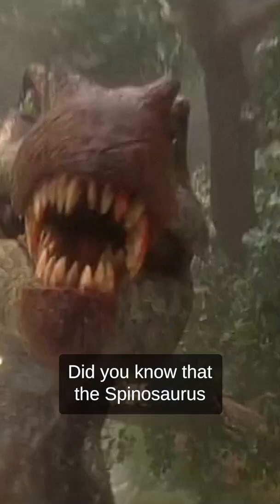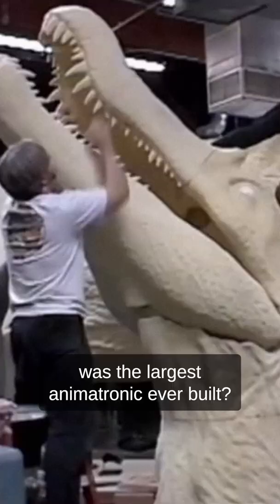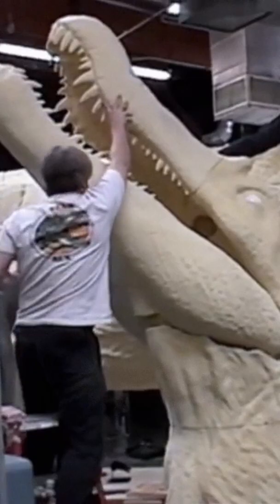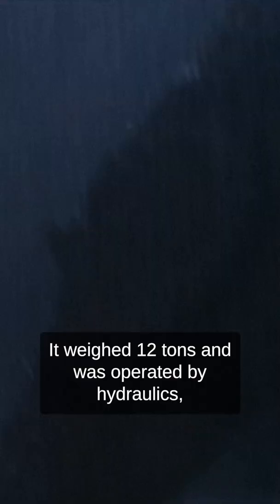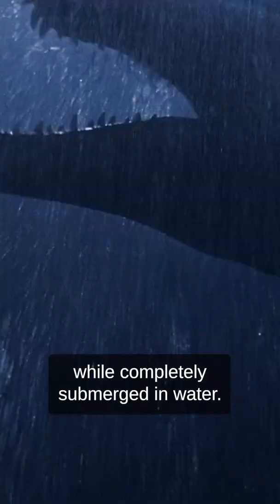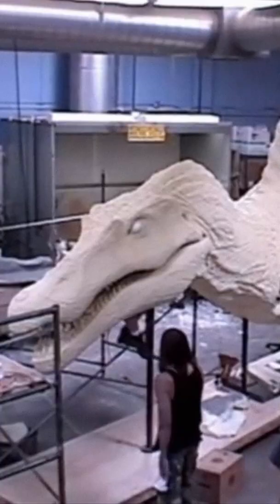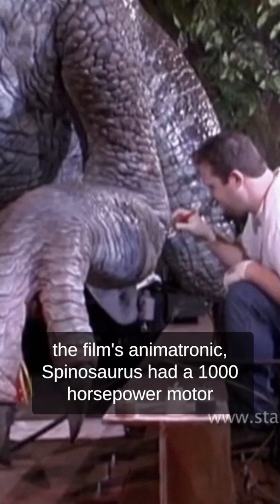Did You Know - Spinosaurus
Did you know that the Spinosaurus In 'Jurassic Park III' Was The Largest Animatronic Ever Built? It weighed 12 tons and was operated by hydraulics, which allowed it to operate while completely submerged in water. The animatronic Spinosaurus had a 1,000-horsepower motor and could turn its head at twice the force of gravity, with the tip of its nose moving at a speed of more than 100 miles per hour.